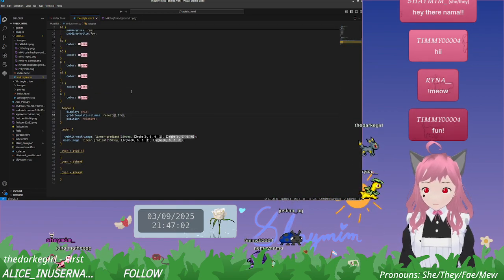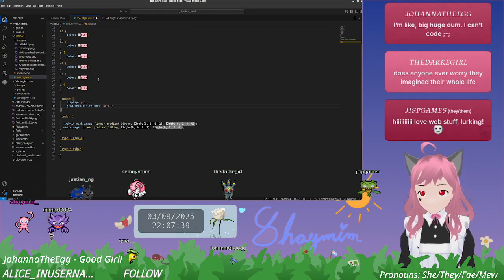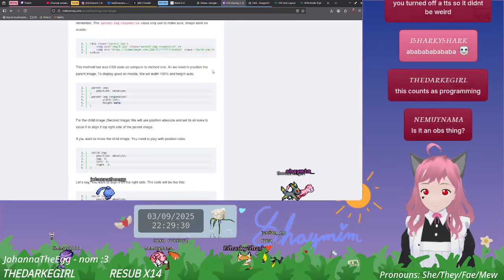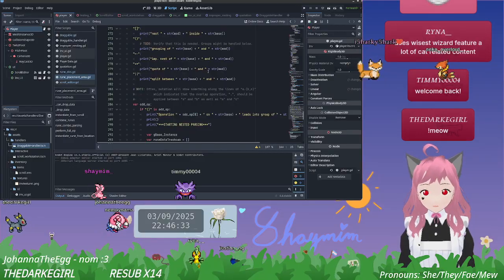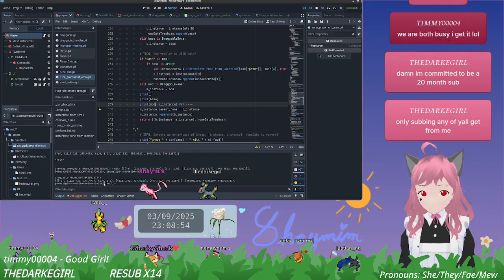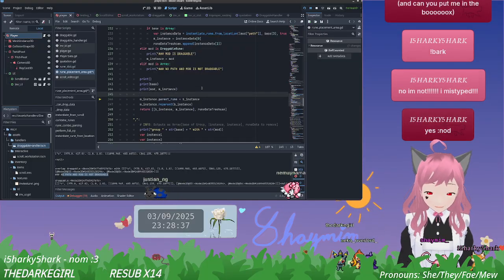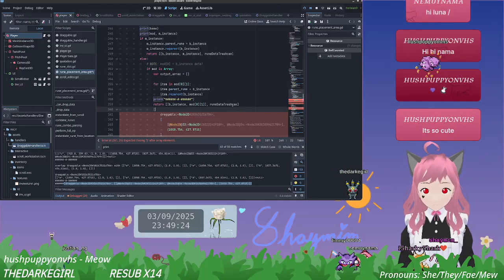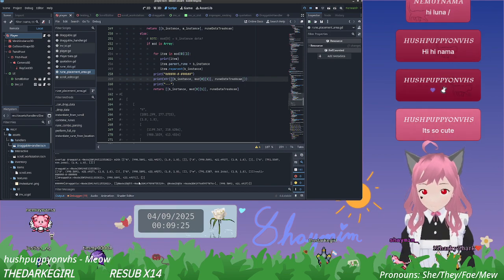HTML editing and then working on Wisest Wizard